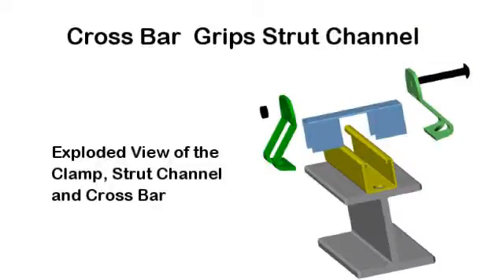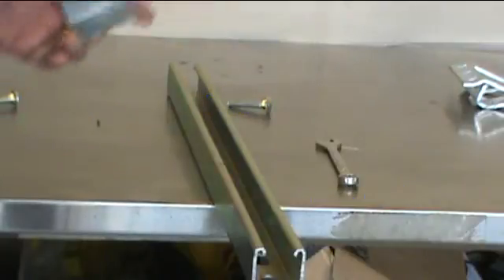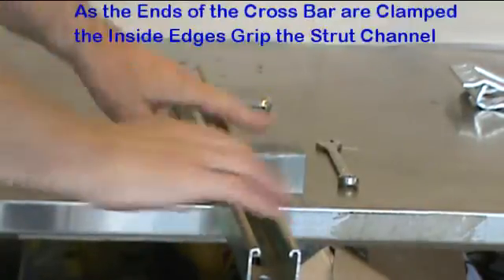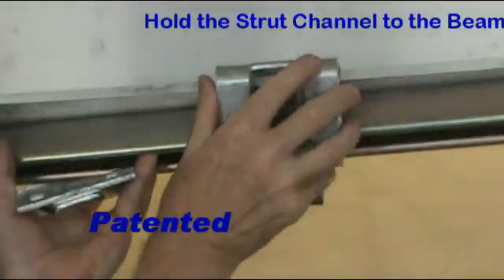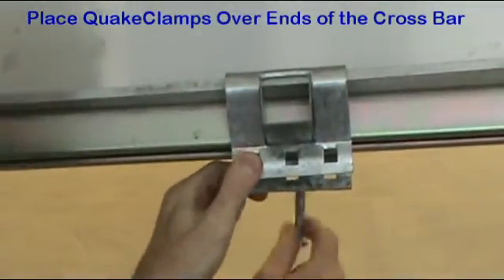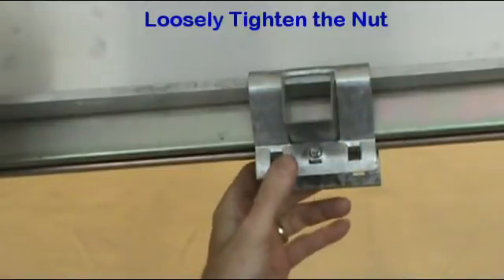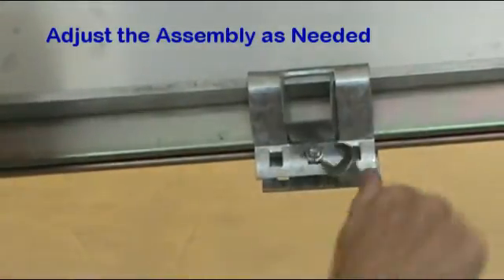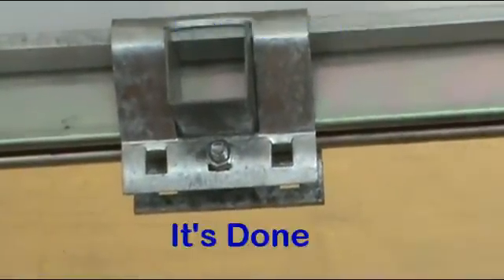Clamping Strut Channels lengthwise on I-Beams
This Vidio shows a new product that allows attachment of strut channels in-line on I-Beams.
NuClamp's QuakeClamp is used with a special crossbar to grip the strut channel and I-beam together in one possitive connection.